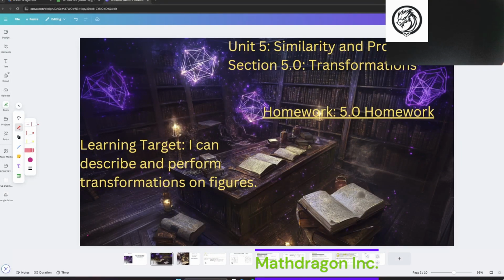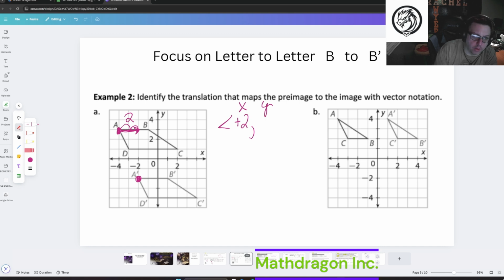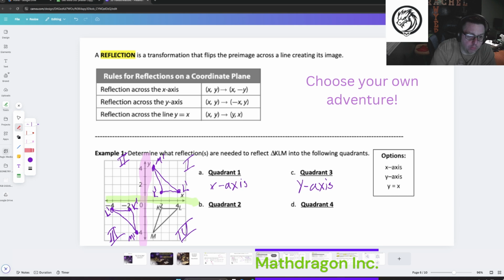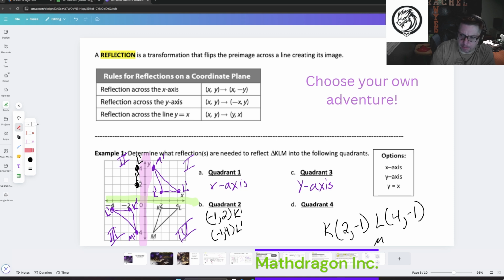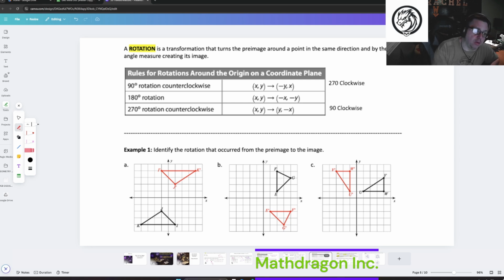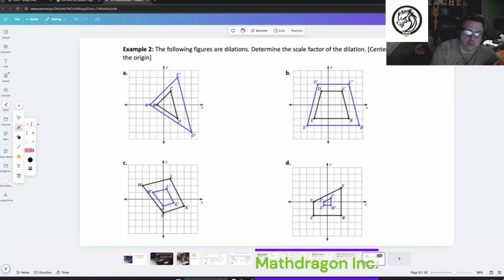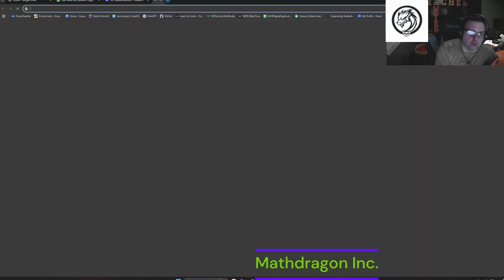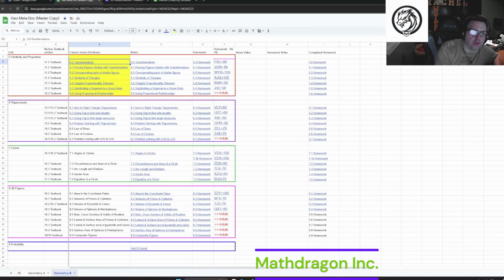5.0 Transformation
Transformation review of Geo A